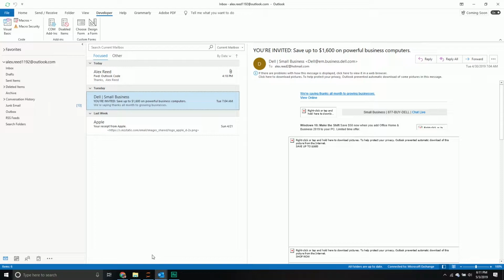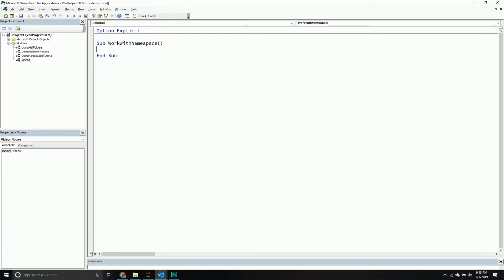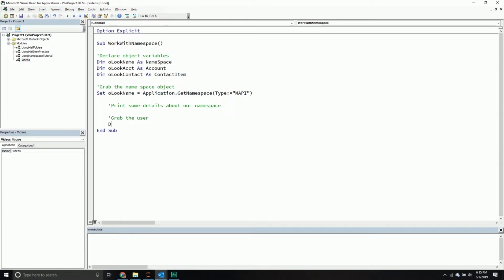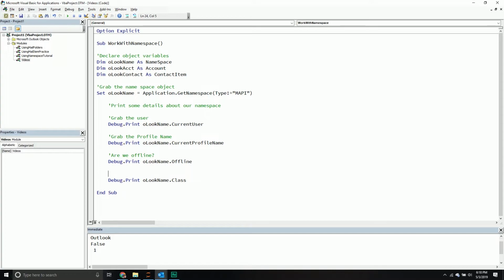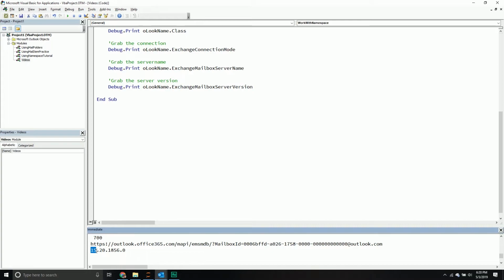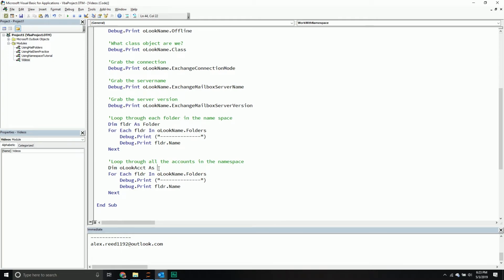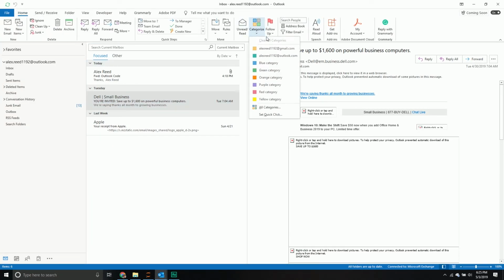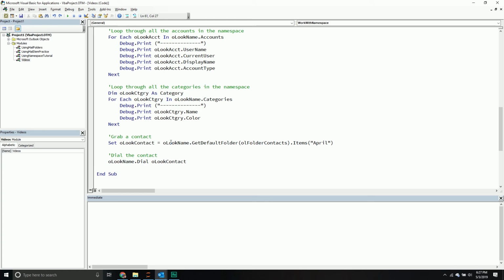Using the Namespace Object in Outlook VBA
The namespace object allows us to access different objects in our Outlook application, making it an important stepping stone when it comes to learning the outlook object model.